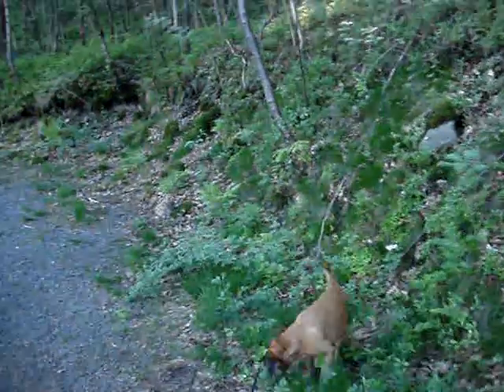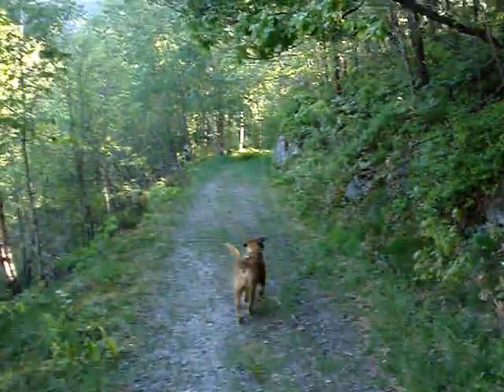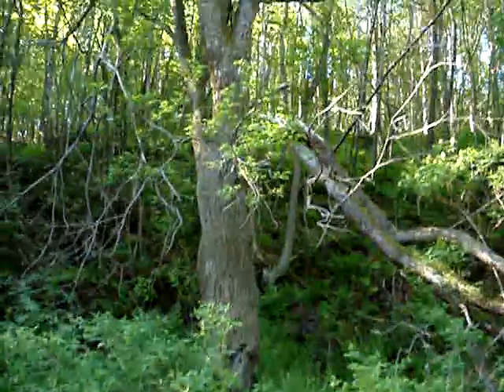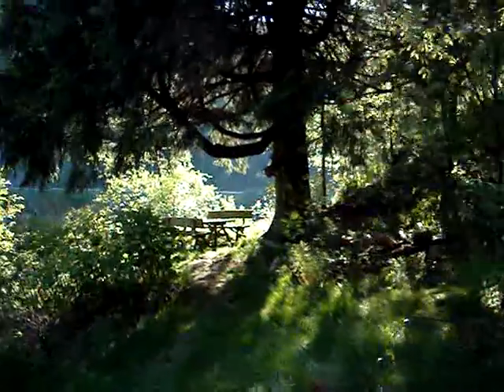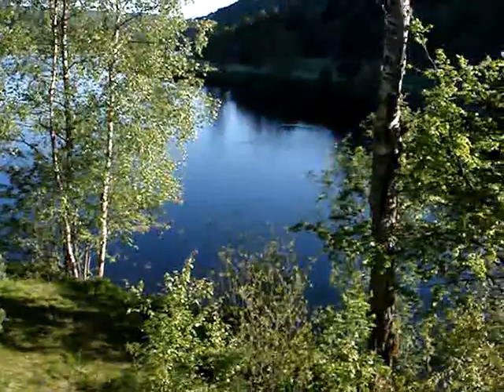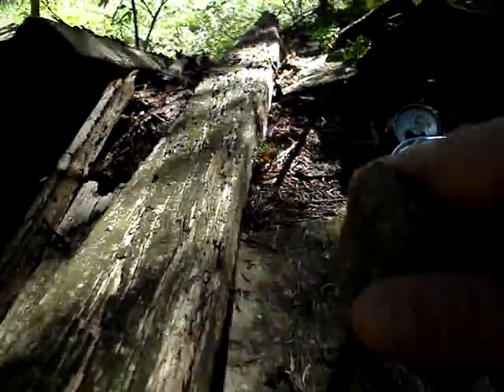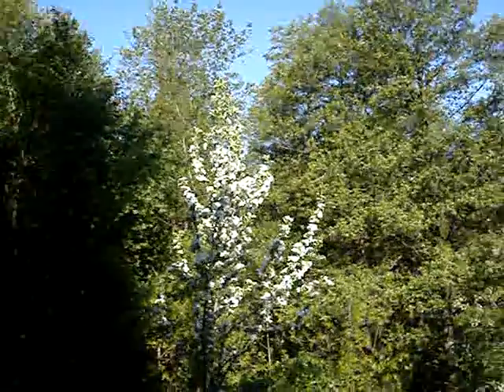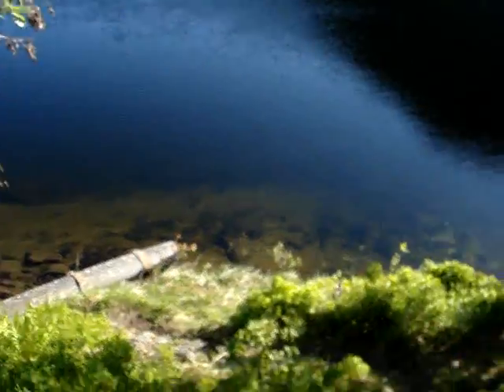Down By The River 1 of 3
A walk down to the Otra river with Ben